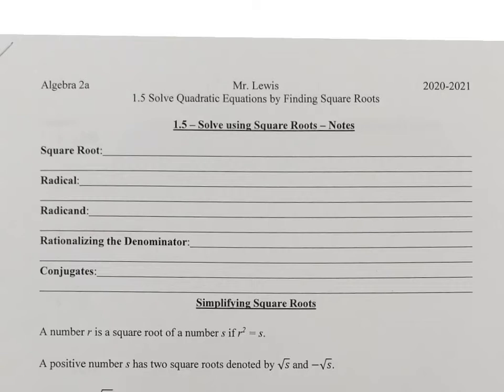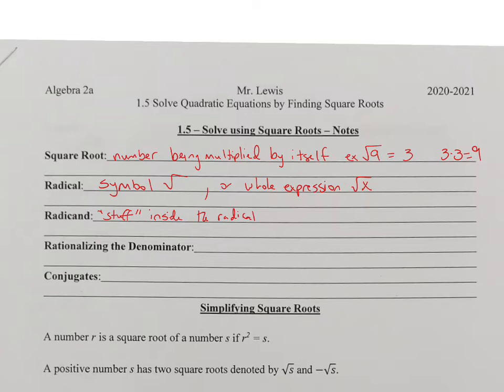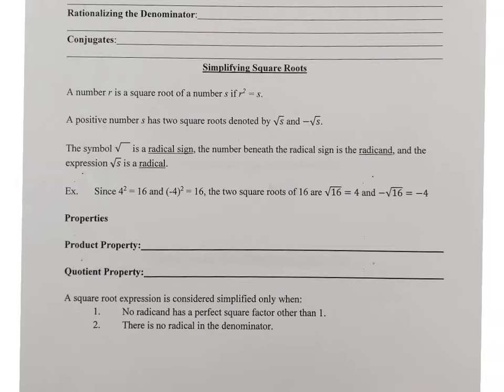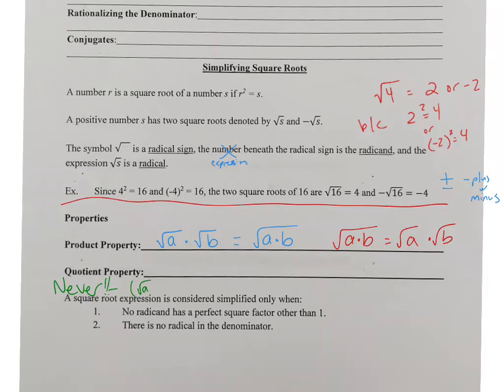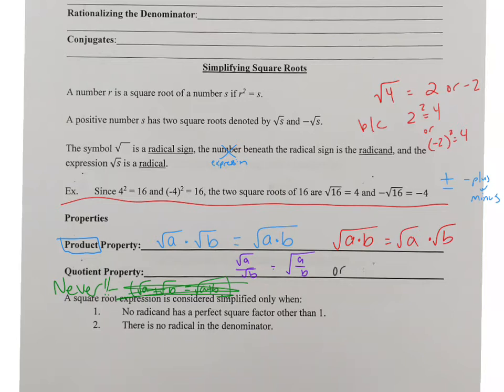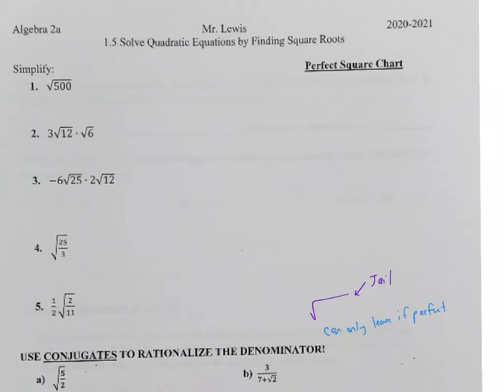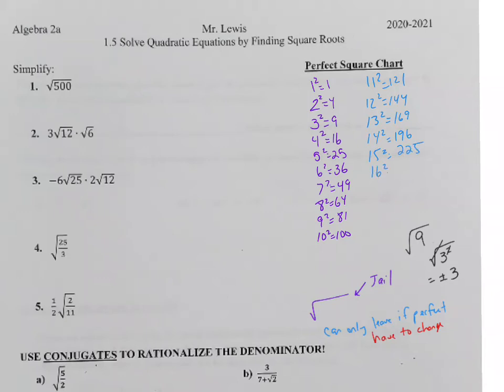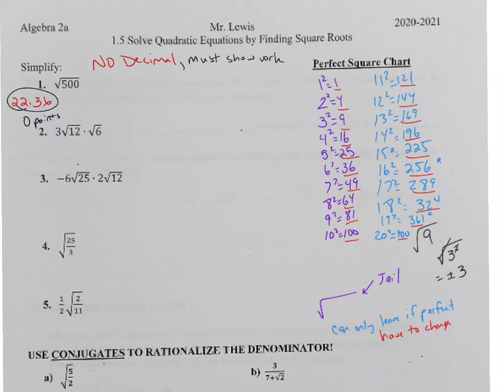Alg 2B - Firestarter 12 - 1.5 Notes Part 1 of 2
This goes over 1.5 notes about Simplifying Square Roots. This part 1 of a 2 part video